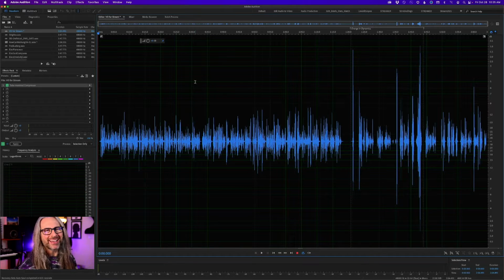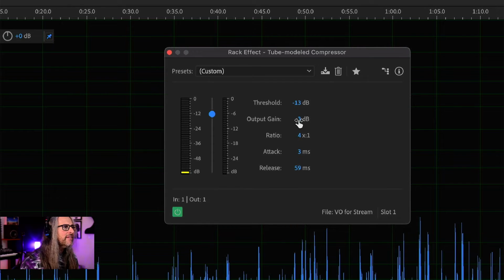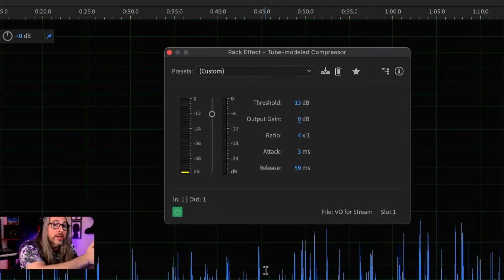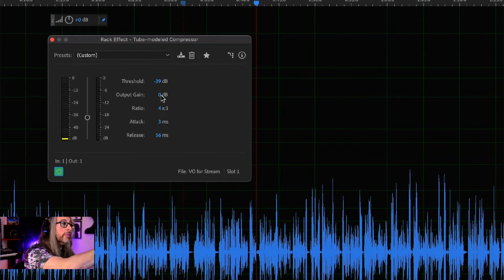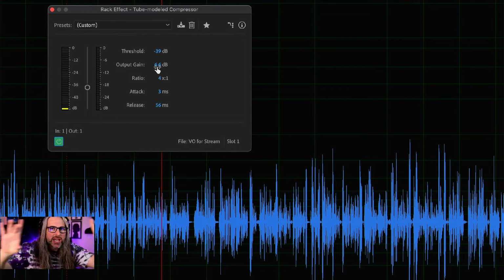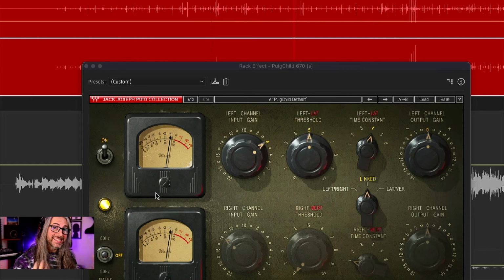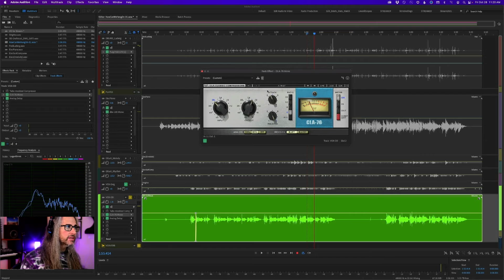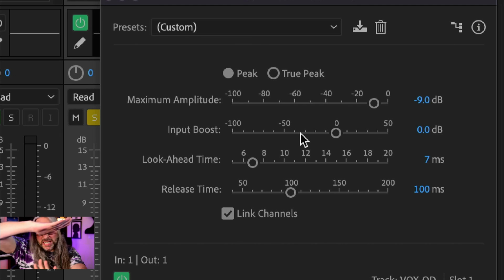Video & Audio Masterclass | Understanding Compression & Limiting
In this week's Masterclass, we’re deep diving into the question that keeps on coming: how to properly use a compressor/limiter? Whether leveraged for music or audio-for-video, once you understand the technique, your mixes will instantly become more robust, bigger, more present and enable you to add more volume and punch.